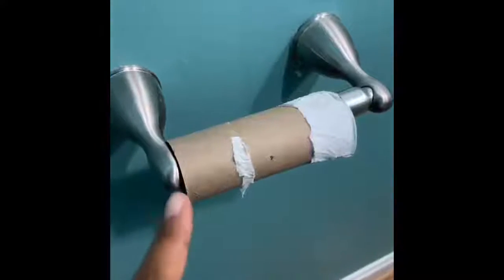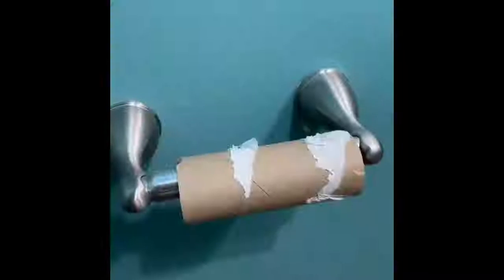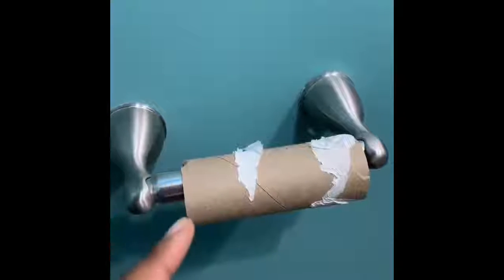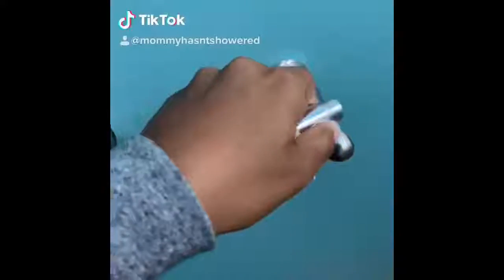How To Change A Roll of Toilet Paper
Someone tag my family... PLEASE!